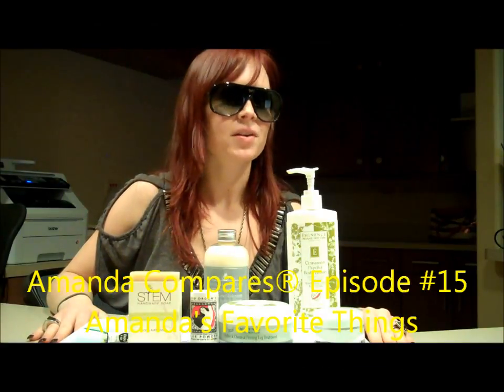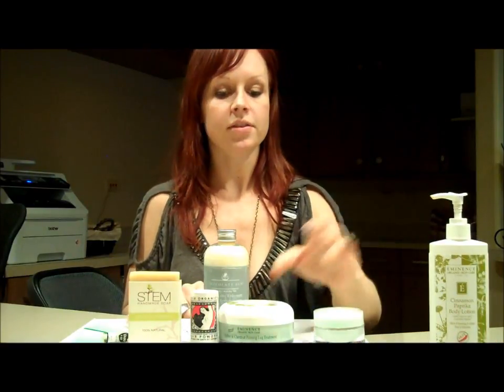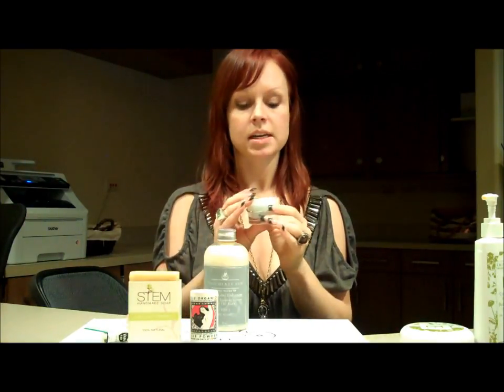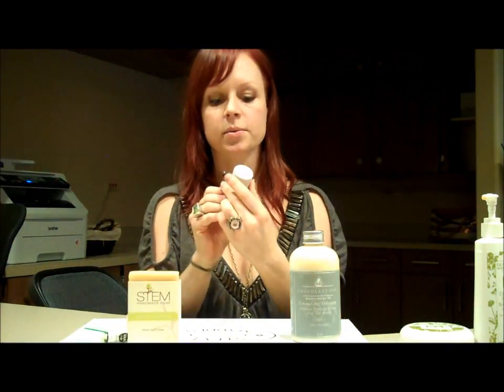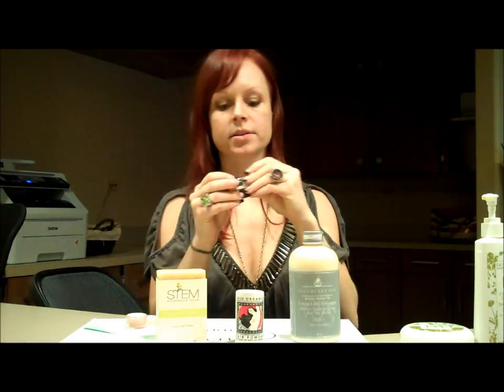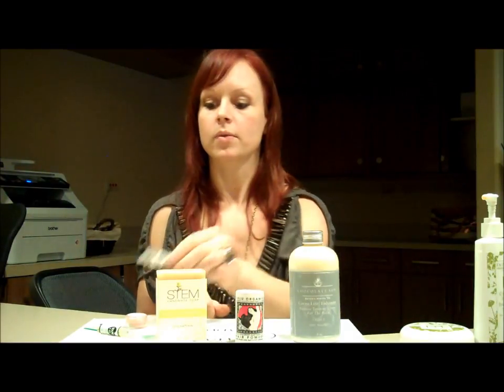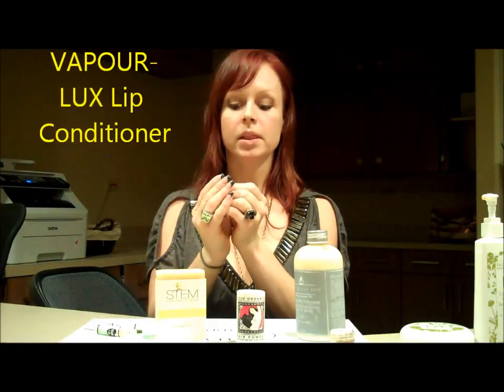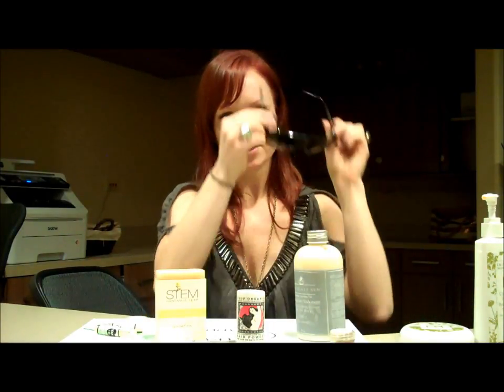amanda compares #15- Amanda's Favorite Things!!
This week I compare 10 different Items, that are great for gifts this holiday season!

Join me on my networks!